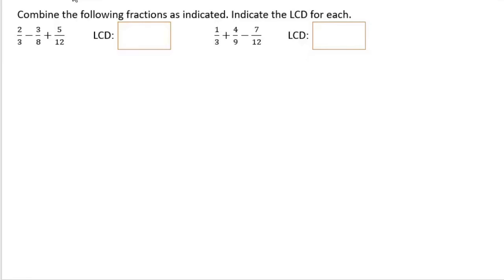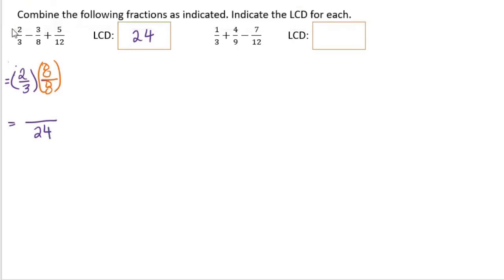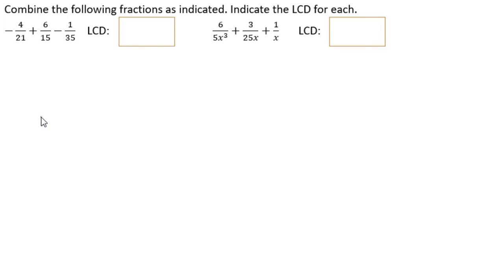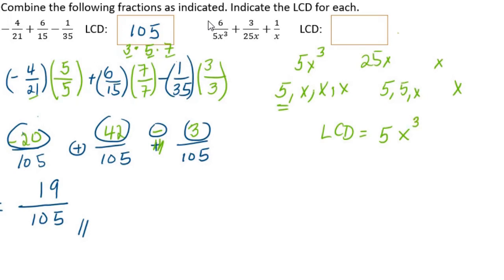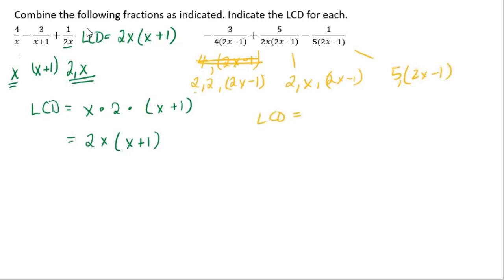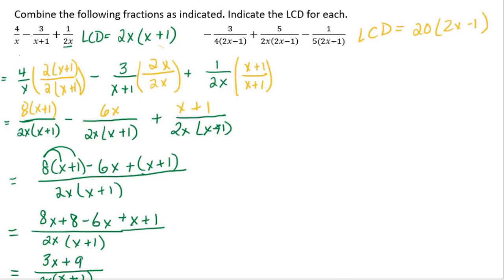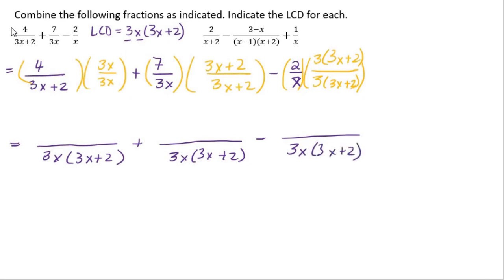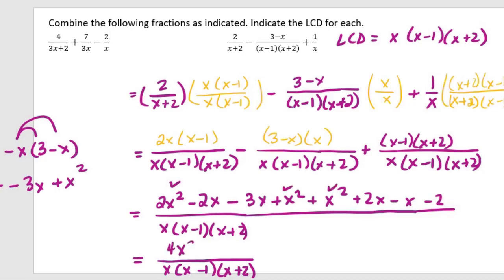Adding Fractions (Adding Rational Expressions)